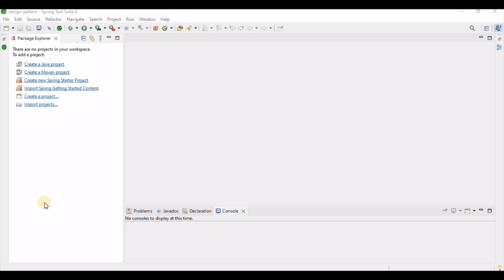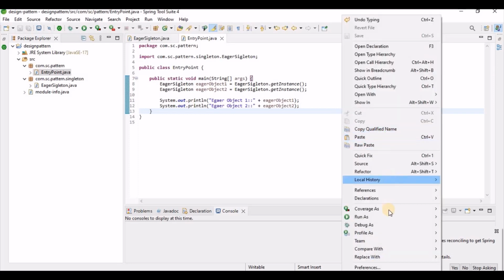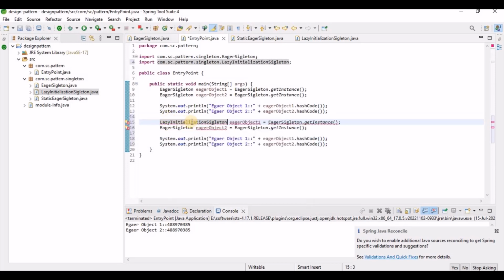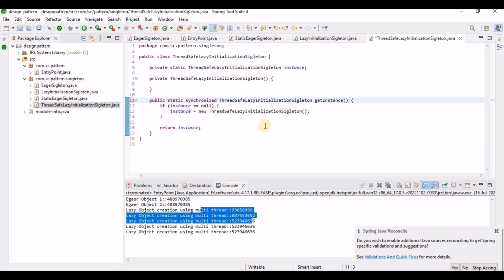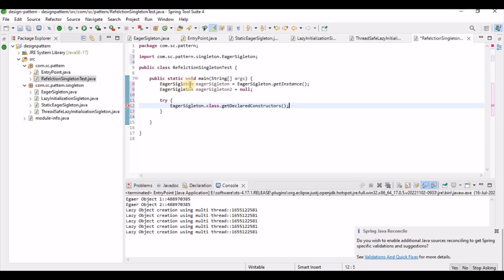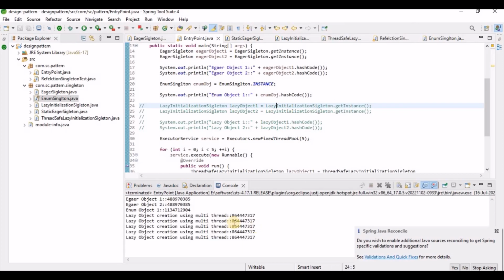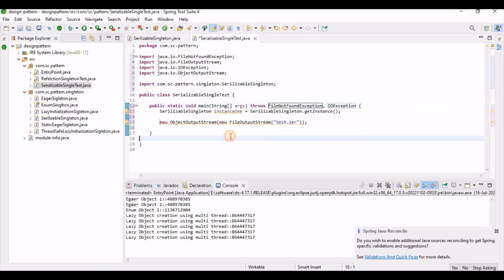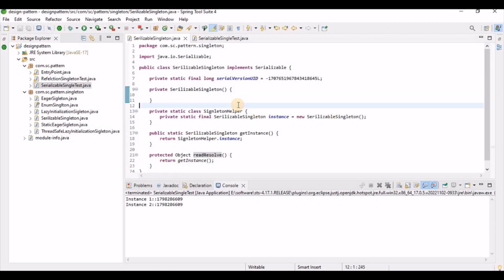Singleton Design Pattern in Detail | Multi-Threaded Environments | Serialization | JavaTechSolutions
Java Singleton Pattern is one of the Gangs of Four Design patterns and comes in the Creational Design Pattern category.

Common concepts of singleton pattern

Private constructor to restrict instantiation of the class from other classes.
Private static variable of the same class that is the only instance of the class.
Public static method that returns the instance of the class, this is the global access point for the outer world to get the instance of the singleton class.